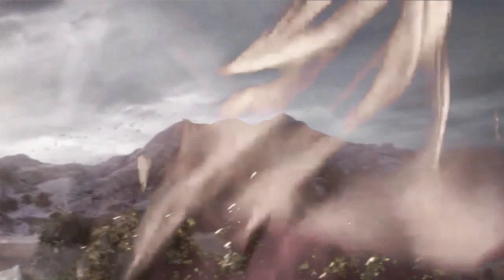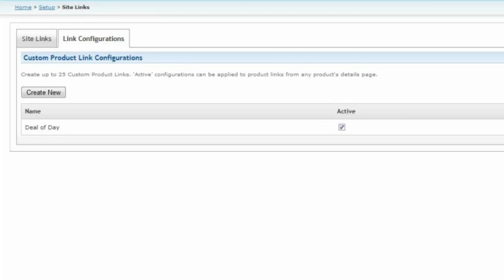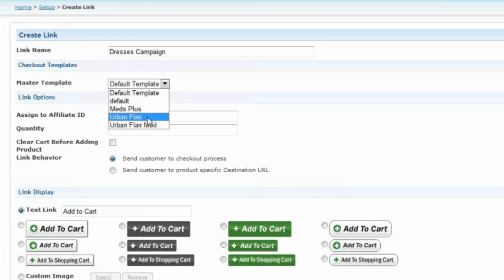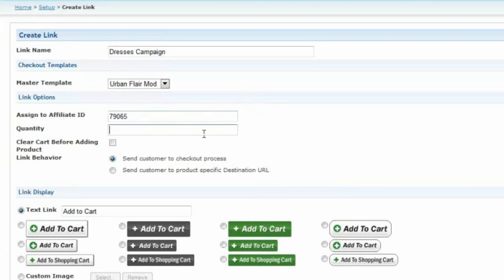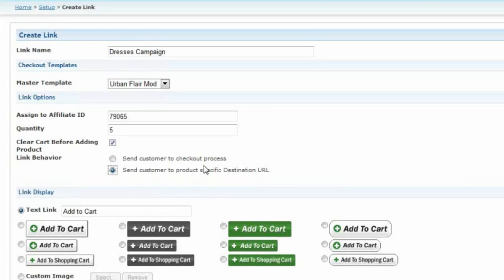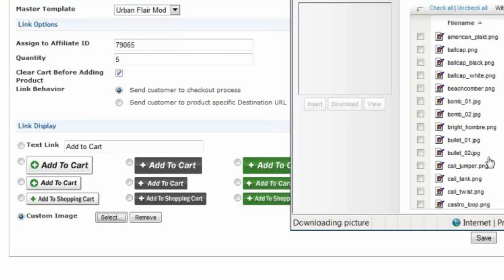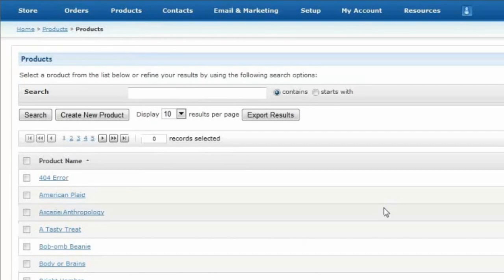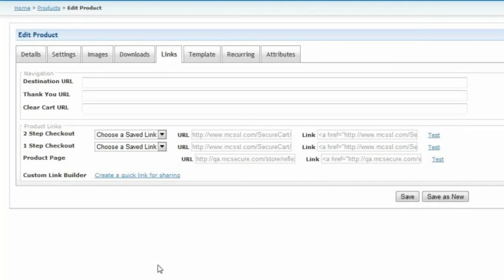Link Builder, Launch and Learn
Launch and Learn Training Video for Link Builder and Direct Checkout. Released June 15, 2011.